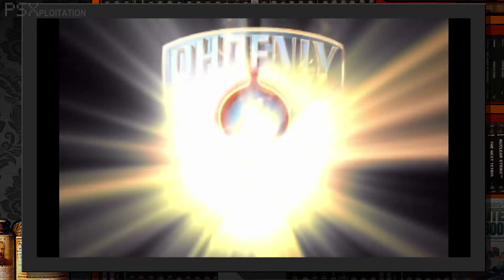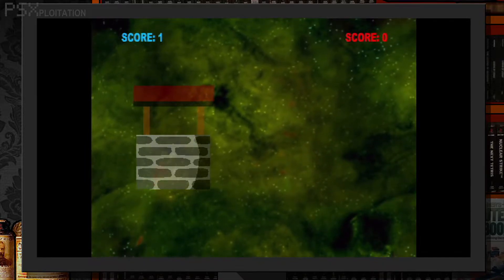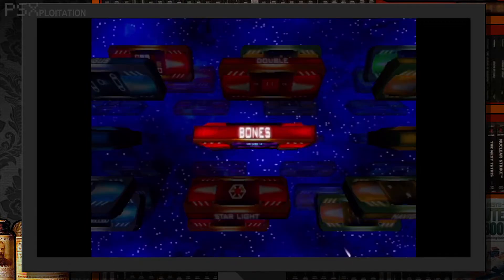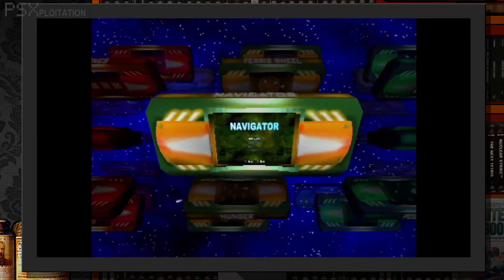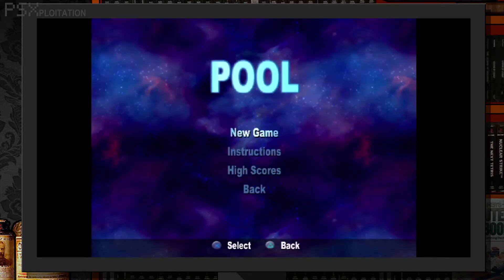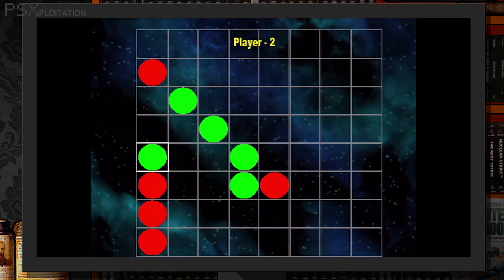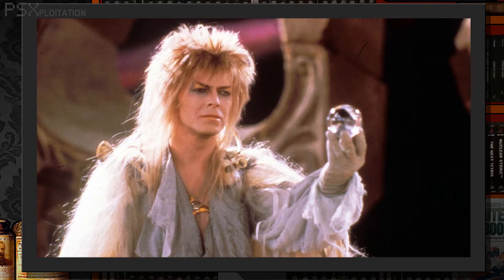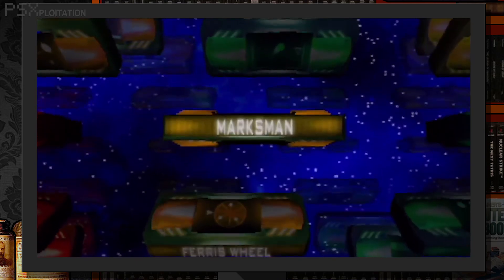PSXploitation - Dynamite 100 [Part 1 of 2]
Strap in and prepare yourself for a crapfest rapidly fired at your face.